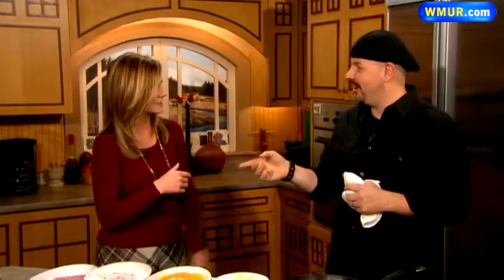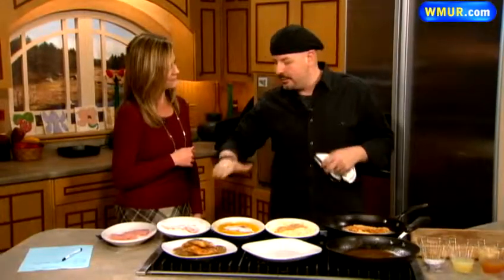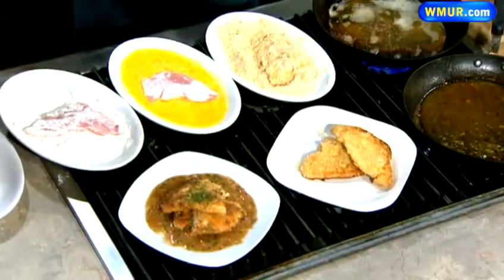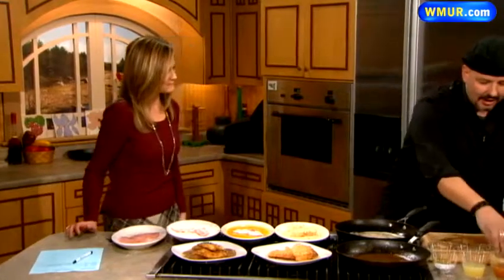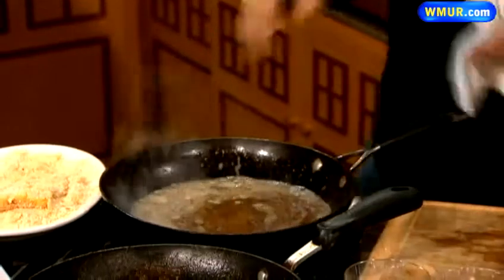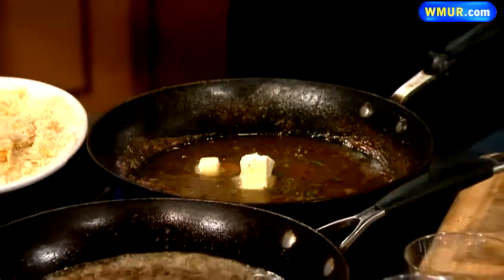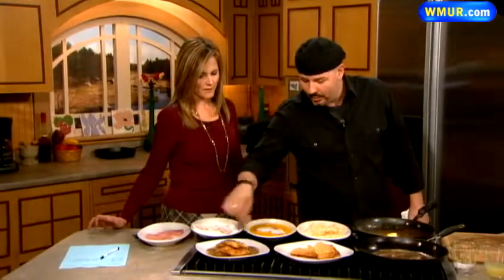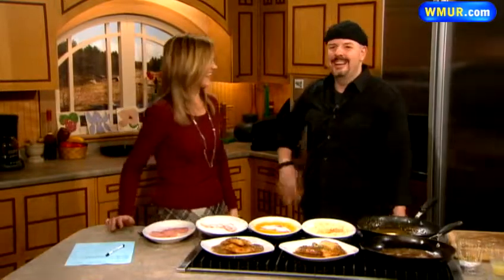Turkey cutlets for Thanksgiving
Luca Paris from Luca's Mediterranean Cafe in Keene joins the Cook's Corner to show us how to make turkey cutlets.